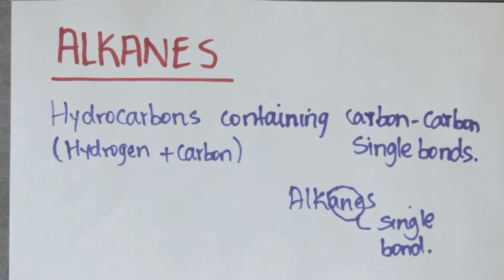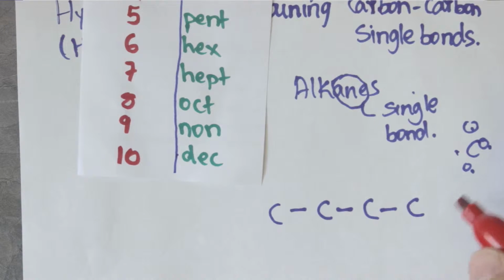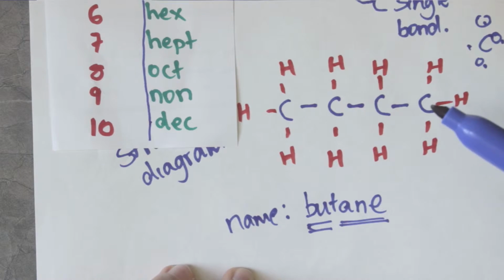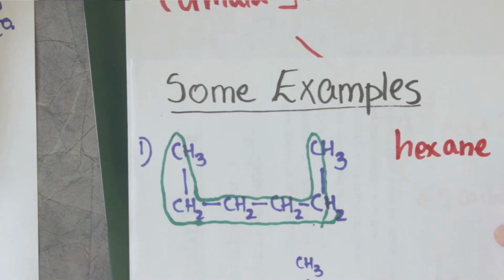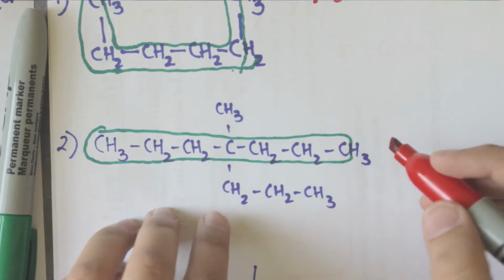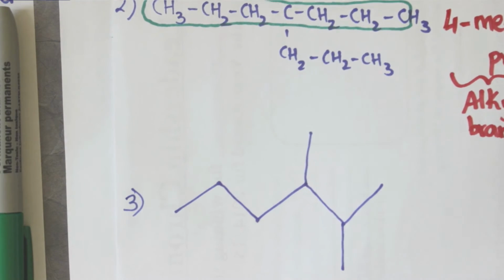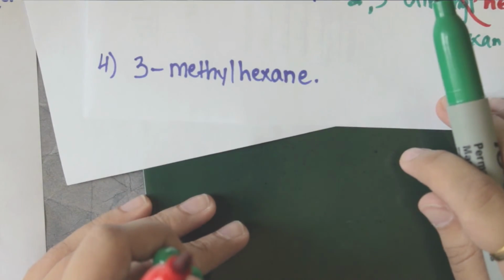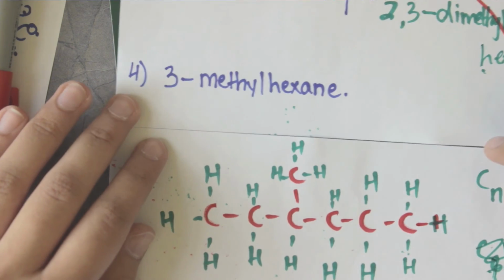Alkanes- Introduction + Examples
A short introduction to Alkanes with examples. Hope it is helpful.